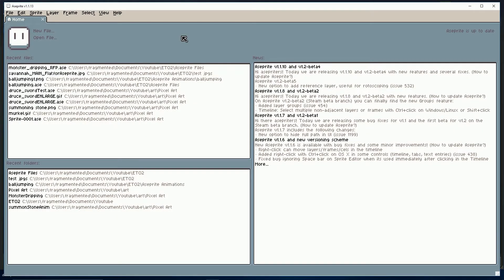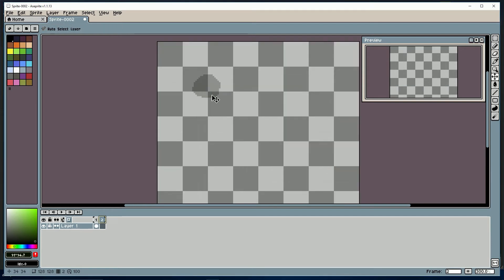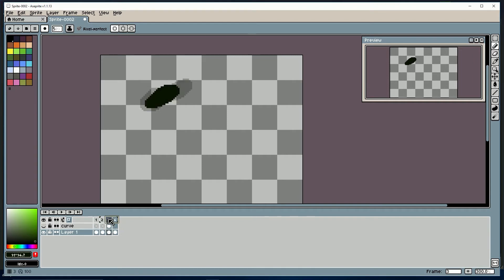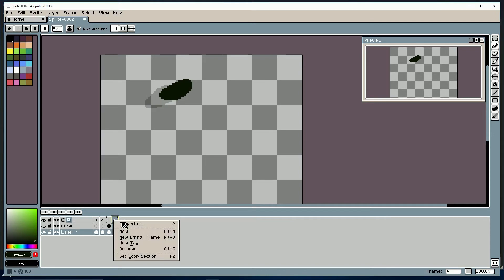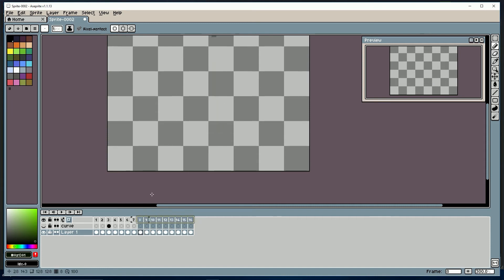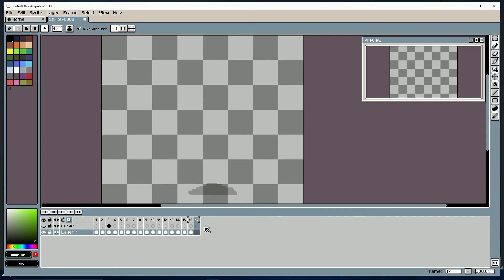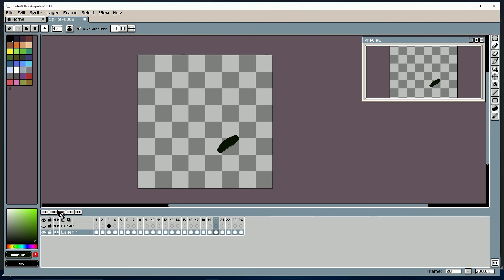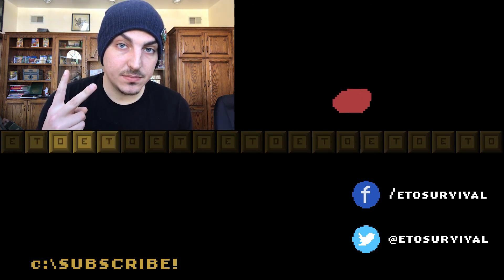How to Animate Pixels! - Animation Basics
In this tutorial I will show you how to animate a gooey, stretchy ball, using the program Aseprite. The animation principles taught here are universal so you don't need Aseprite to learn something new. Even though Aseprite is a pixel artists dream and is super affordable!